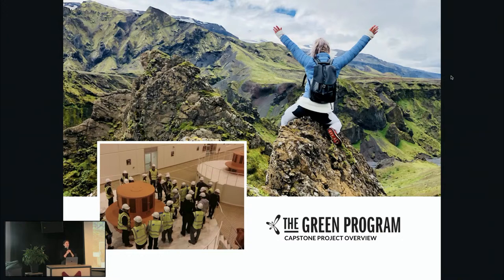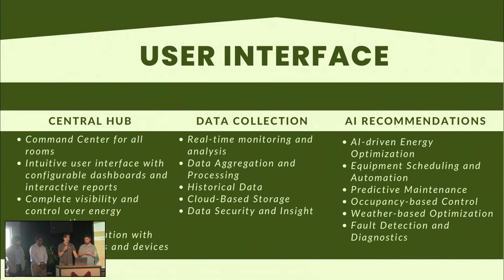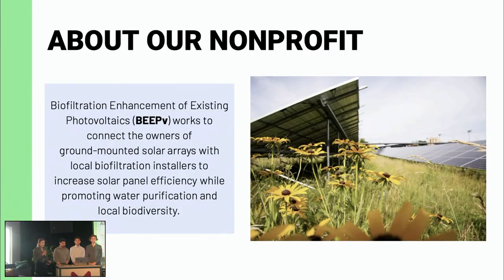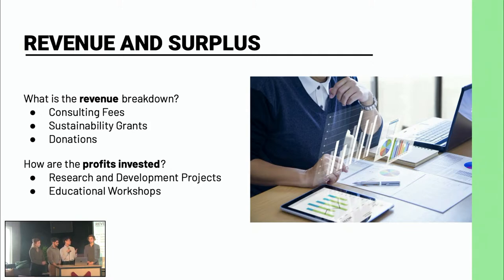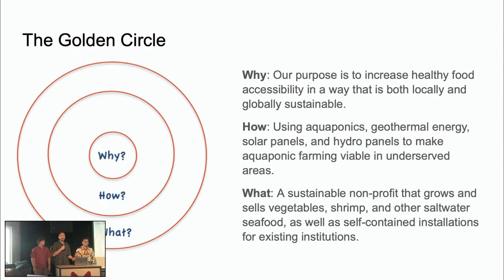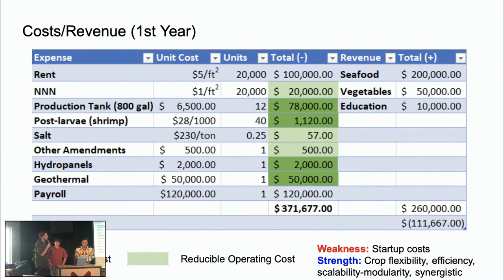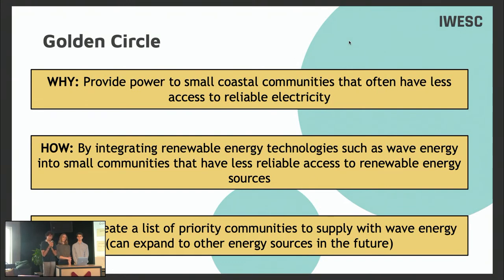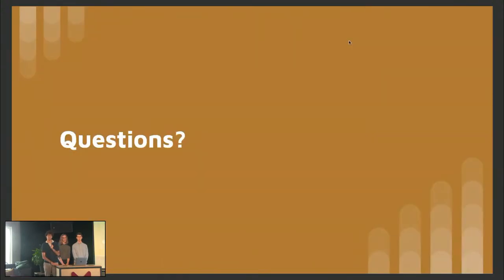Capstone Project Presentation's May 22th, 2023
Throughout our programs, participants work together to create innovative solutions towards real-world challenges in sustainable development. The Capstone Project addresses current challenges within the UN’s 17 Sustainable Development Goals and are focused on eradicating poverty, inequality, and climate change. Created in interdisciplinary cohorts, Capstone Project solutions integrate political, business, social, and environmental lenses with participants from various disciplines and experience.